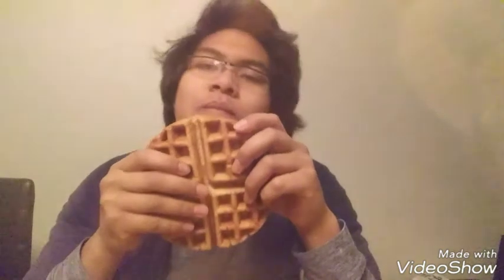How to eat a waffle (tutorial)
WAY TOO MUCH BUTTER, I DON'T RECOMMEND.